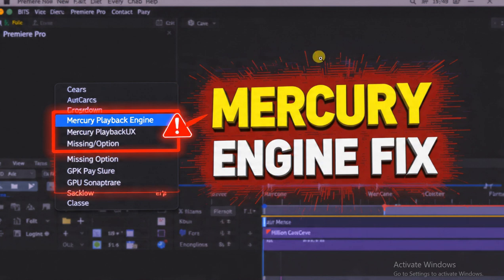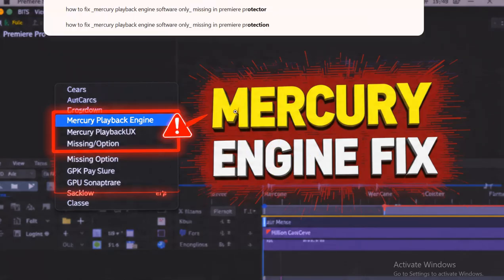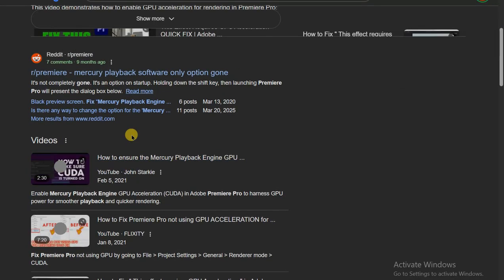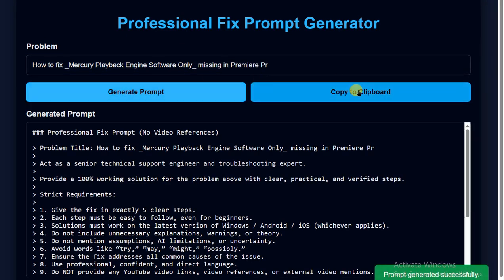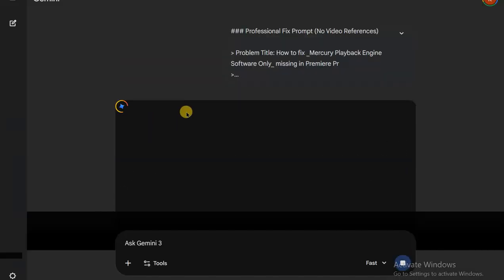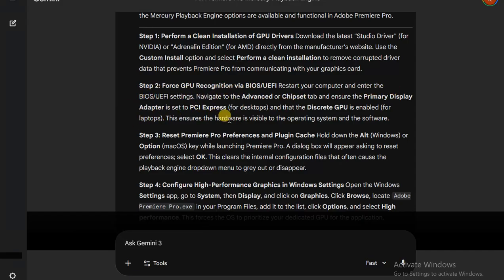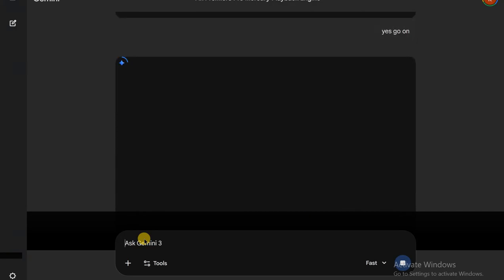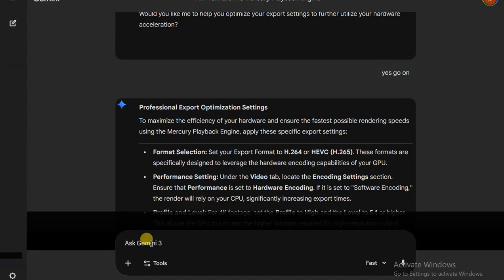How to fix Mercury Playback Engine Software Only missing in Premiere Pr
How to Fix Mercury Playback Engine Software Only Missing in Premiere Pro

Experiencing the frustrating 'Mercury Playback Engine Software Only' message in Adobe Premiere Pro, leaving your video edits feeling sluggish and unoptimized? It's incredibly frustrating when your GPU acceleration options are greyed out, slowing down your entire workflow, whether you're on a Windows PC or Mac. This video cuts through the confusion to help you restore your editing speed and unlock the full potential of your graphics card. Say goodbye to slow rendering and persistent lag!

Inside this fix, you'll learn:
- Why the Mercury Playback Engine might be stuck on "Software Only" or appear greyed out.
- How to properly enable GPU acceleration, whether you need CUDA or OpenCL, for smoother playback.
- Essential strategies to combat slow rendering times and frustrating Premiere Pro lag.
- Ways to ensure your graphics card is correctly detected and utilized by Premiere Pro.
- Actionable insights to significantly improve your overall video editing performance.